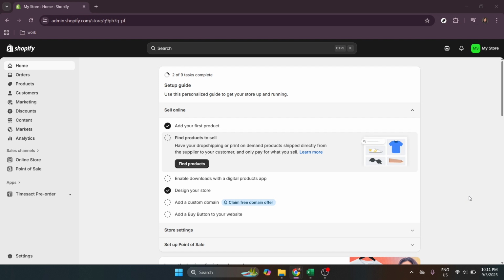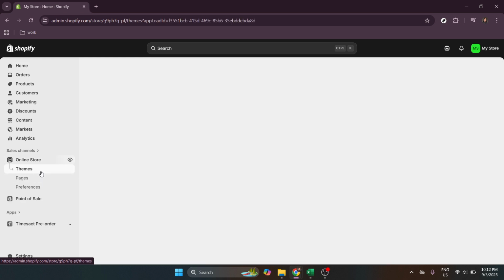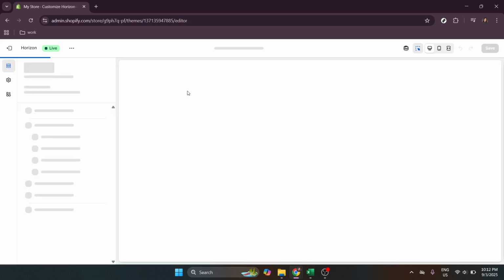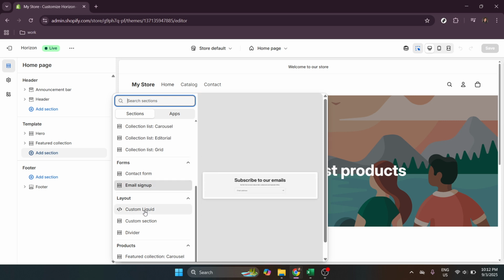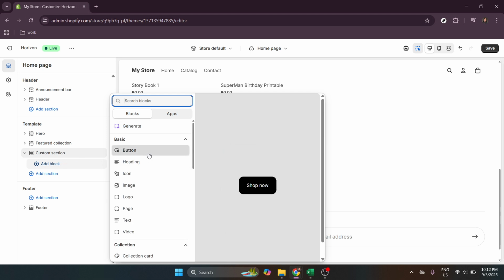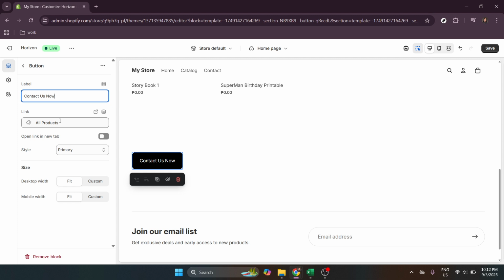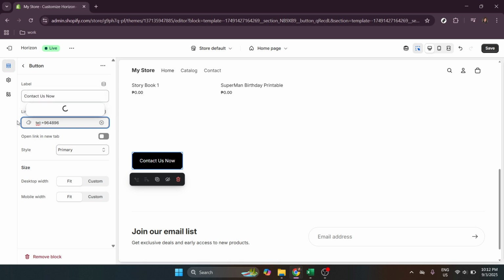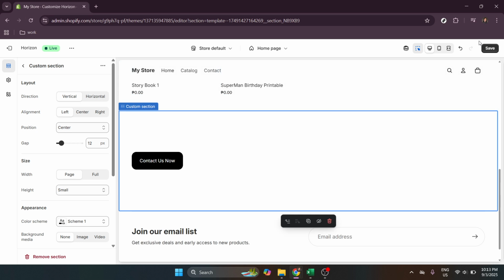How to Add a Clickable Phone Number to Shopify Store 2025 Guide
Need to add a clickable phone number to your Shopify store? In this 2025 guide, I’ll walk you through how to insert a “click-to-call” link that lets customers reach you instantly with one tap. Adding a phone number increases trust, improves customer service, and boosts conversions by making it easy for shoppers to contact your business. Whether you run a small store or a large brand, this step-by-step tutorial is beginner-friendly and requires no coding knowledge.